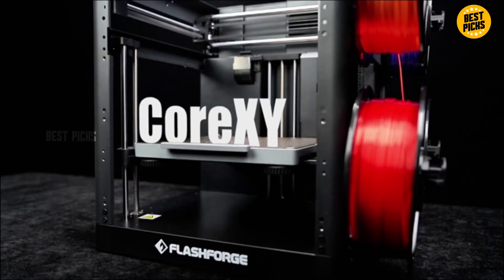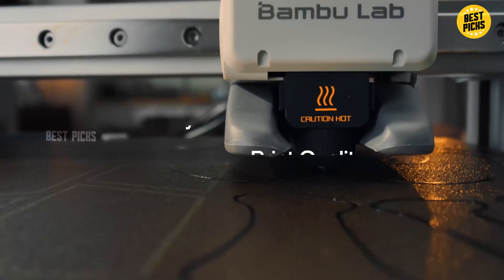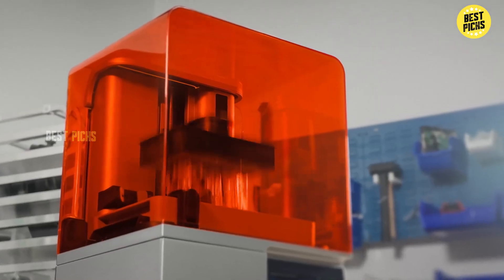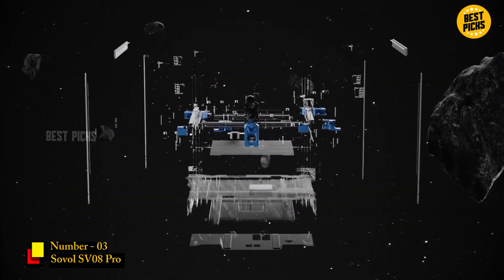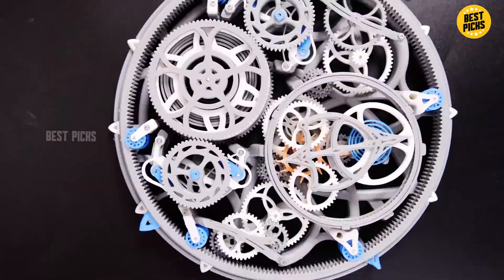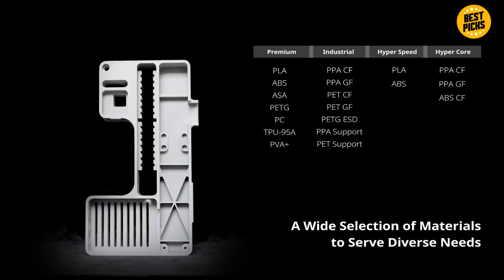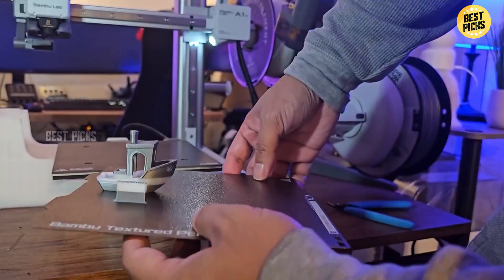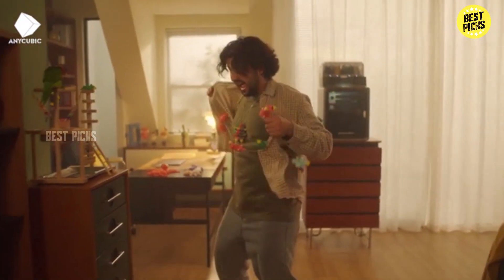The Best 3D Printers You Can Buy in 2026 That Will Change Everything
The Best 3D Printers You Can Buy in 2026 are here, and this video breaks down the models that truly deliver the biggest upgrades in printing quality, speed, and reliability. Whether you're a beginner building your first project or a professional creating high-precision parts, these 2026 3D printers offer smarter features, cleaner prints, and better value than ever before. In this video, we compare build quality, print speed, material compatibility, real-user performance, and overall value so you can choose the perfect 3D printer for your setup. Get ready to discover which new models deserve your money and which ones you should skip in 2026.

Product Item Check Below :
► Bambu Lab A1 Combo
► Formlabs Form 4
► Sovol SV08 Pro
► Raise3D Pro 3 Plus
► Bambu Lab X1C Gen 2

Related Topics-

We Cover This Topic For You :